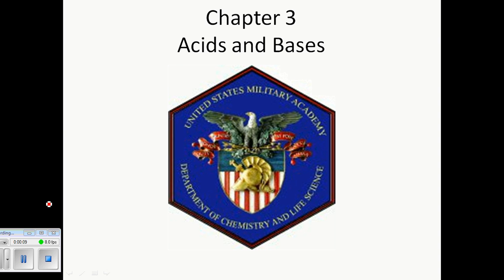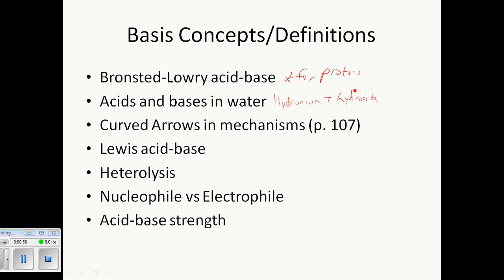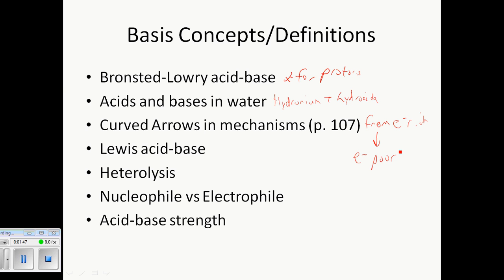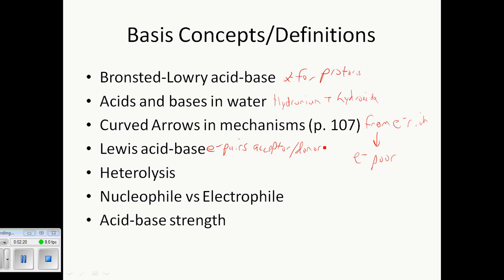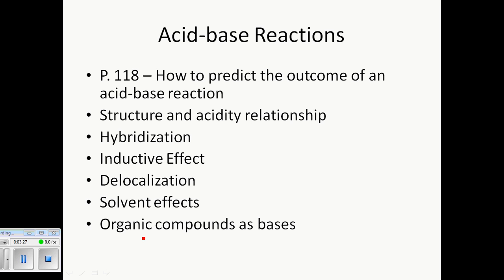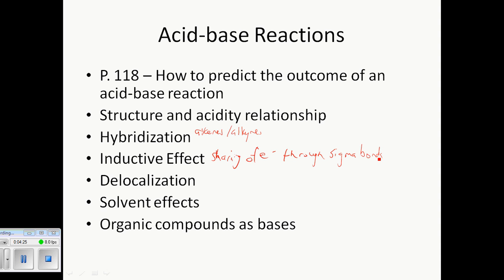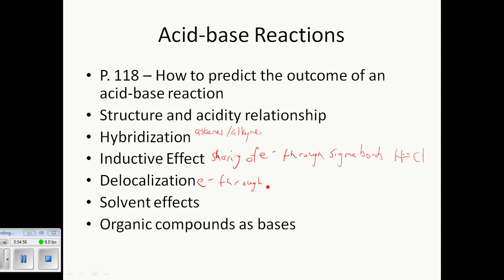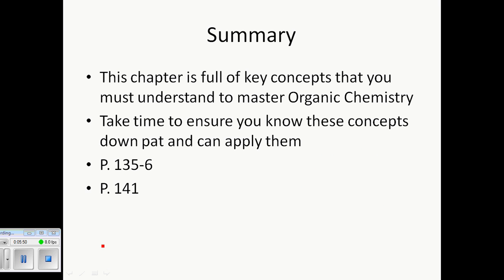4 Chapter 3